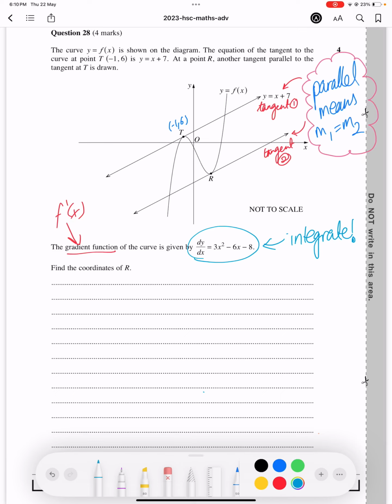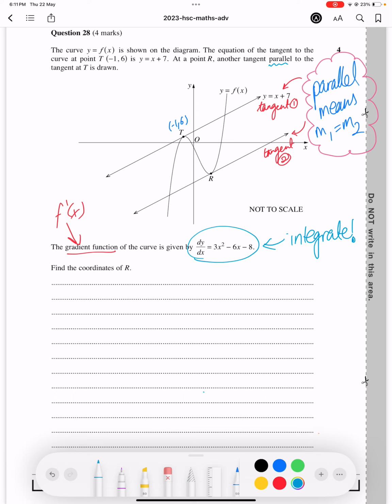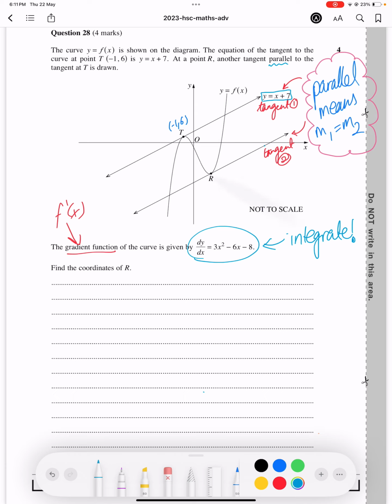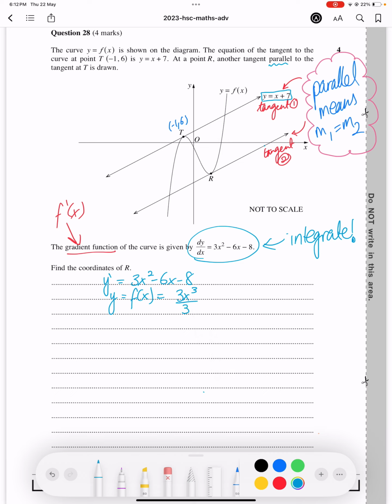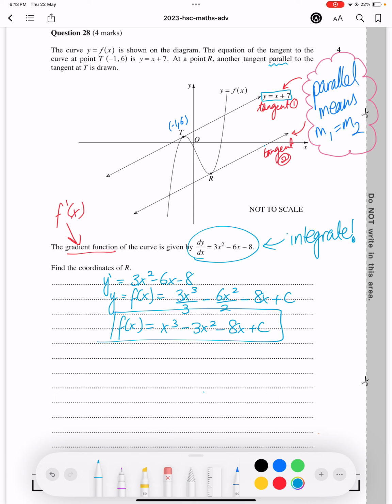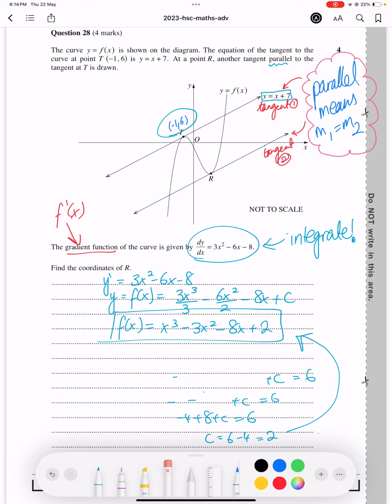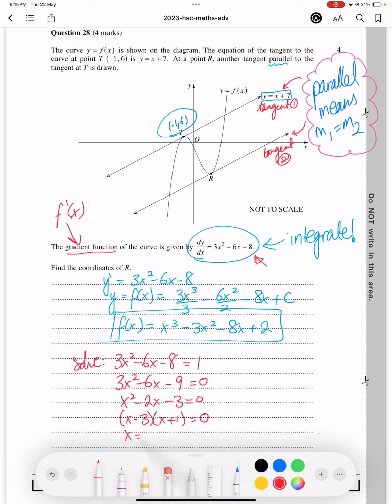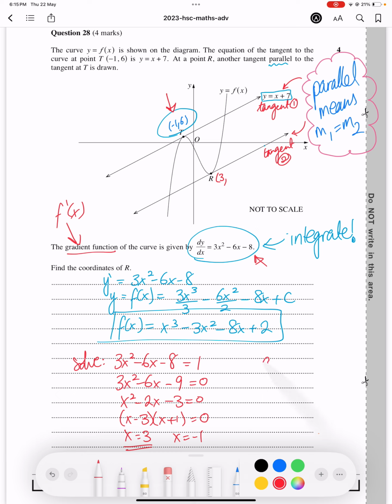FULL Solution to Tricky Integration Question involving Tangents!